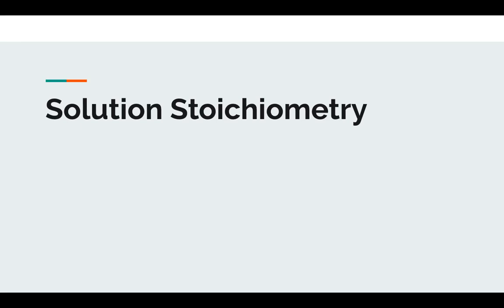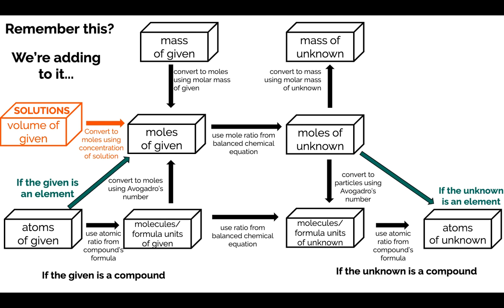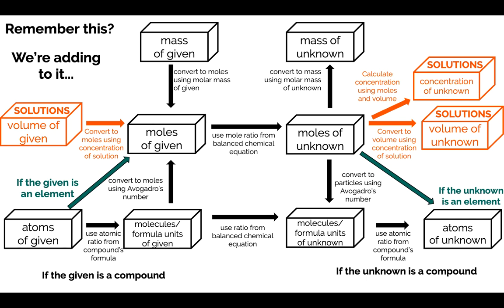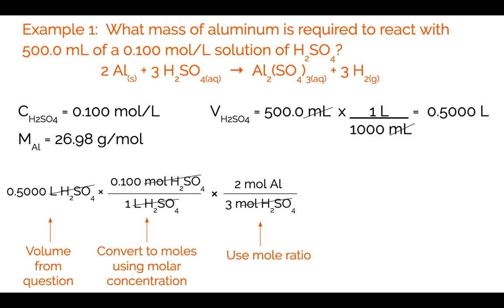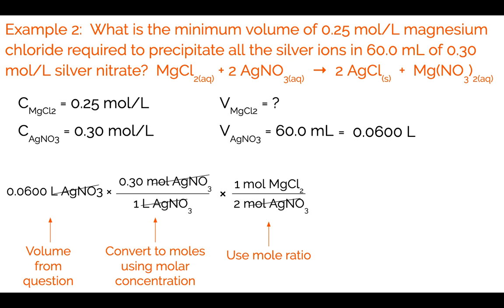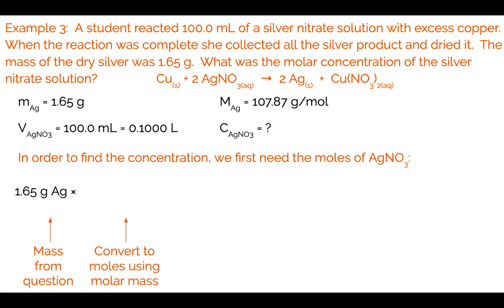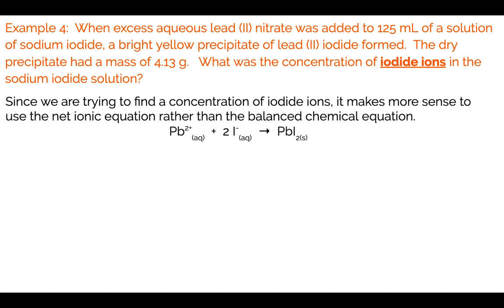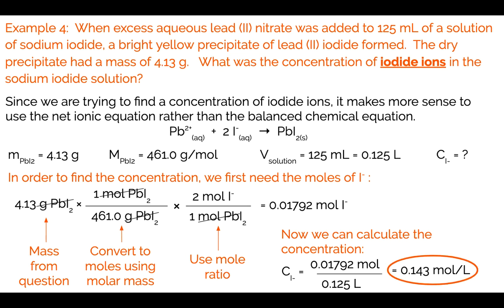Solution Stoichiometry 1